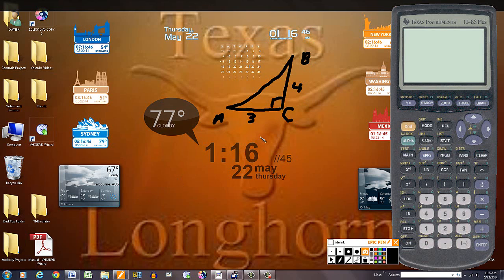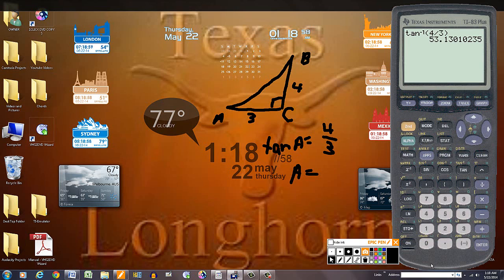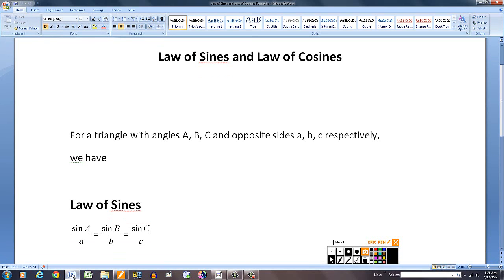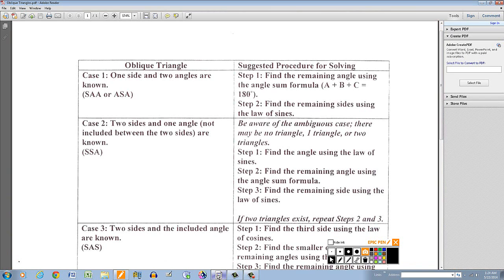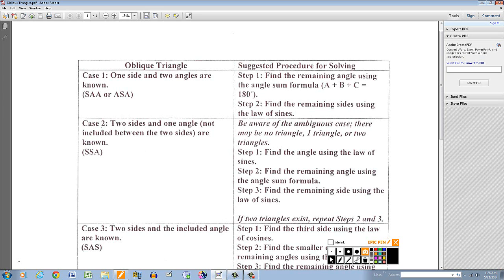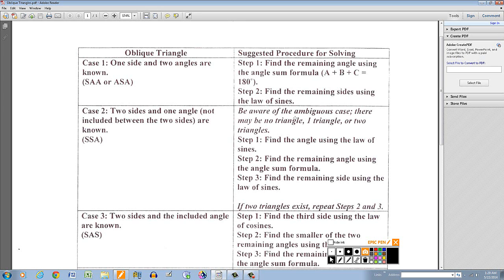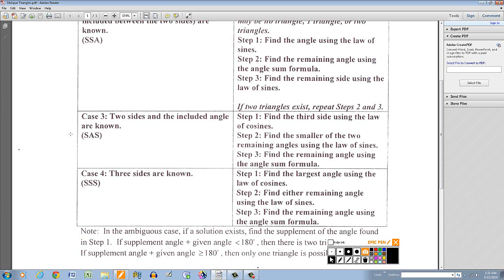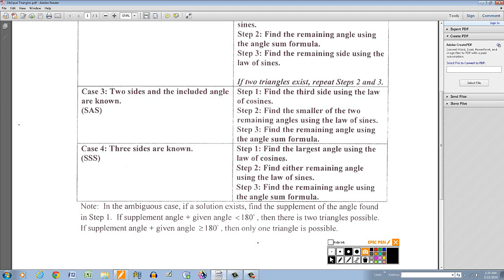Law of Sines and Cosines (Preview)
In this video, I discuss the formulas for the Law of Sines and Cosines and lay the foundation for upcoming videos concerning these formulas.